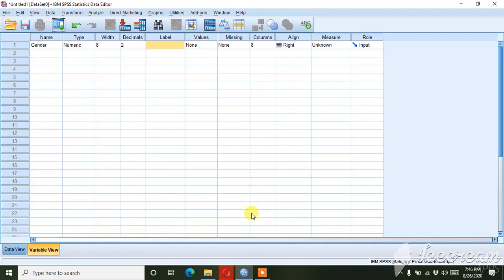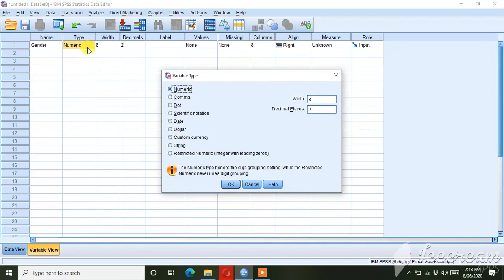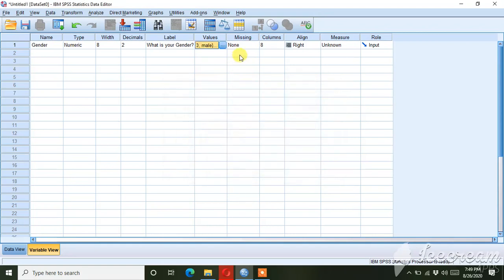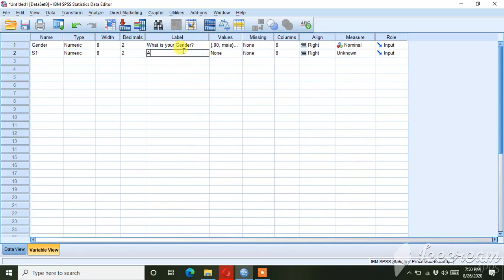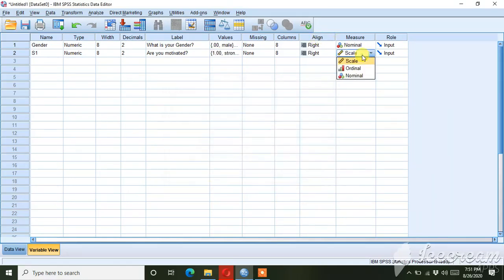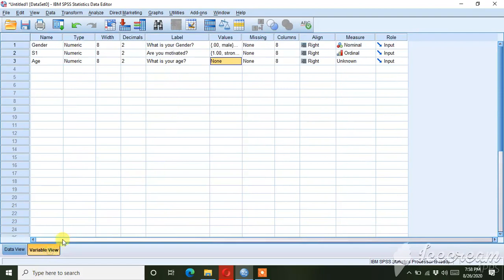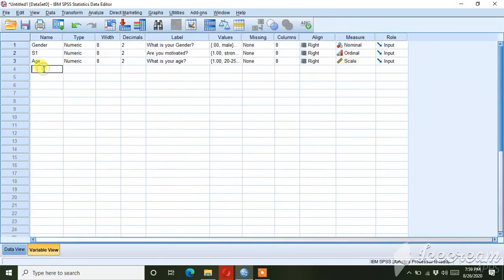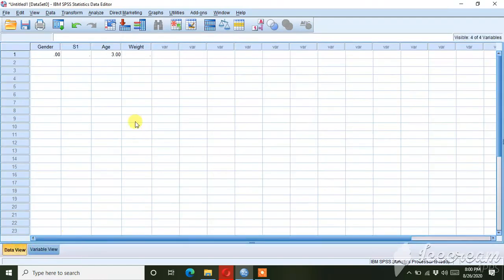SPSS DATA ENTRY (How to enter data into SPSS?)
Data Entry into SPSSS